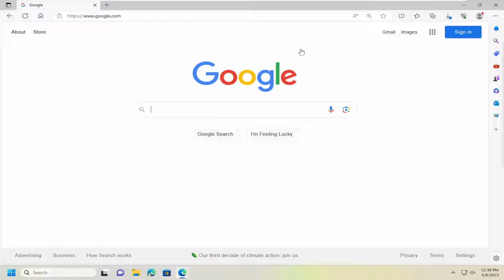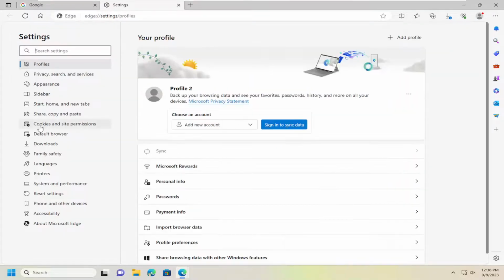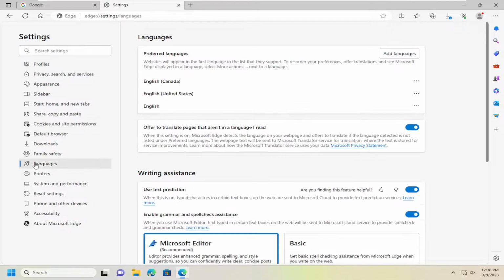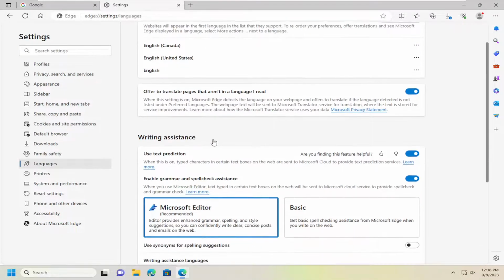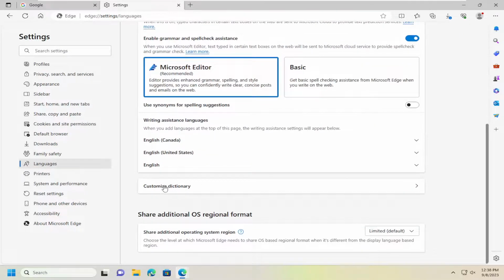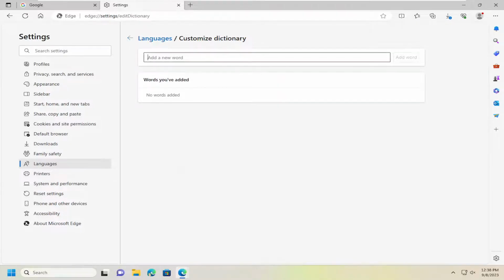How to Edit Your Custom Dictionary in Microsoft Edge [Guide]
Microsoft has adopted the Chromium open source project in the development of Microsoft Edge on the desktop to create better web compatibility. This new Microsoft Edge runs on the same Chromium web engine as the Google Chrome browser, offering you best in class web compatibility and performance.

Issues addressed in this tutorial:
edit custom dictionary in Microsoft Edge
edge custom dictionary
edge dictionary settings
Microsoft Edge dictionary

Yes, the new Microsoft Edge includes a spell checker to help you correct misspelled words before sending a message, and in this guide, you'll learn the steps to configure the feature.